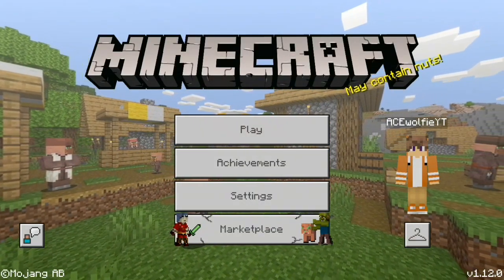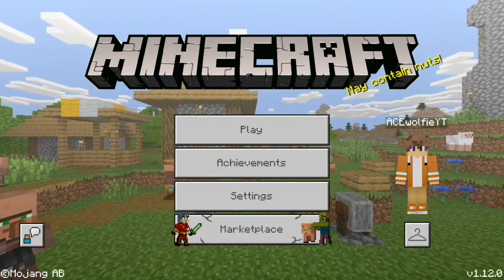How to make an auto bridge in Minecraft pe? | Command Block!!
Commands:

1. /testfor @e[type=fishing_hook]

2. /execute @p ~ ~ ~ summon turtle ^ ^ ^-1

3. /execute @e[type=turtle] ~ ~ ~ tp ~ ~ ~ facing @p

4. /clear @p fishing_rod

1. /execute @p ~ ~ ~ testfor @e[type=turtle,r=15]

2. /execute @e[type=turtle] ~ ~ ~ tp ^ ^ ^0.3

3. /execute @e[type=turtle] ~ ~ ~ fill ~ ~-1 ~ ~ ~-1 ~ wool 1 replace air 0

4. /execute @p ~ ~ ~ kill @e[type=turtle,r=20]

5. /give @p fishing_rod